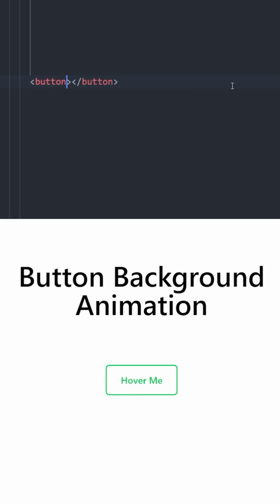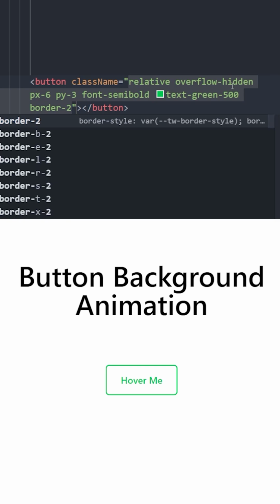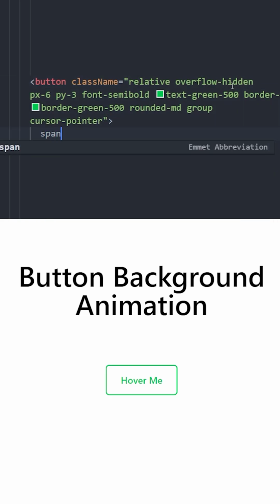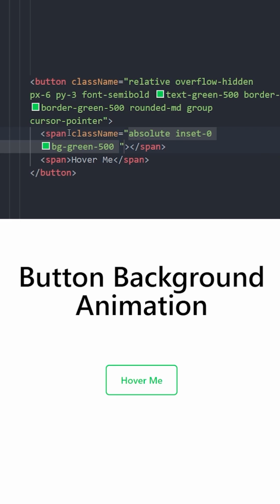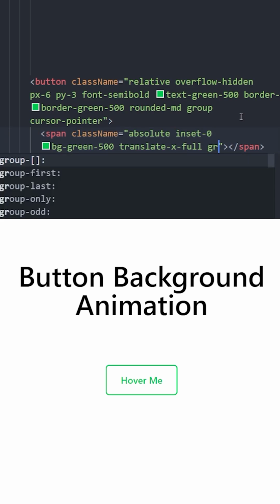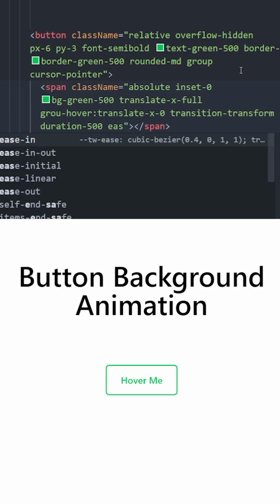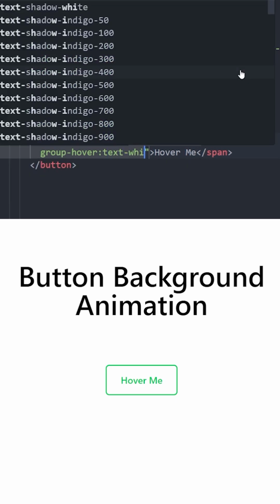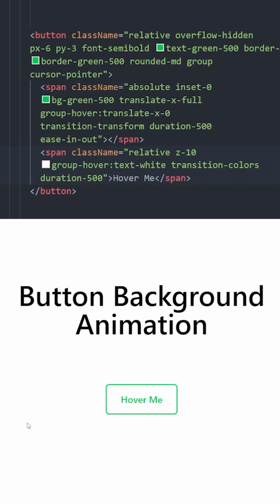this button hover effect is really cool